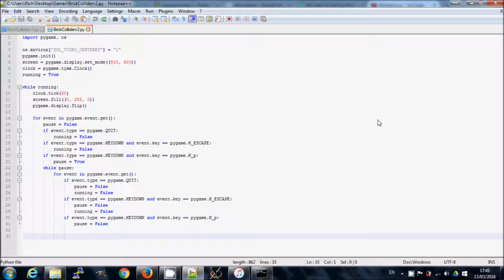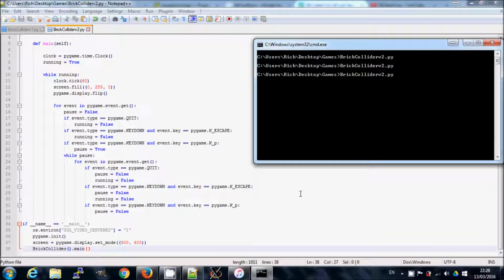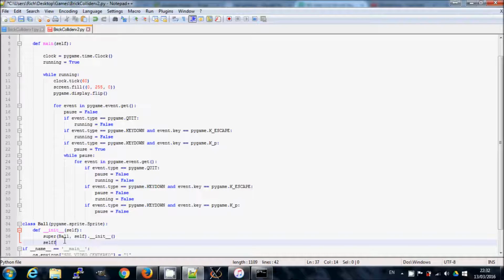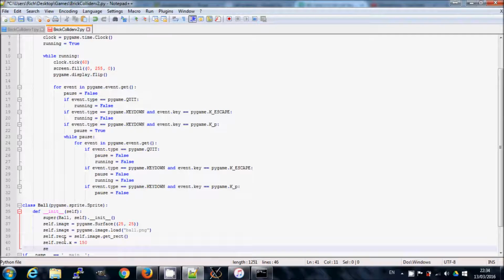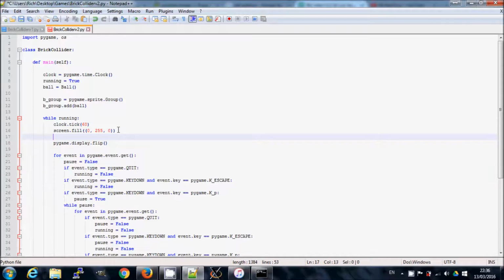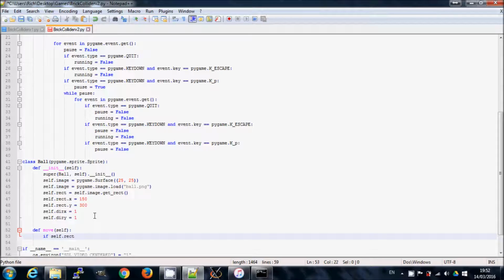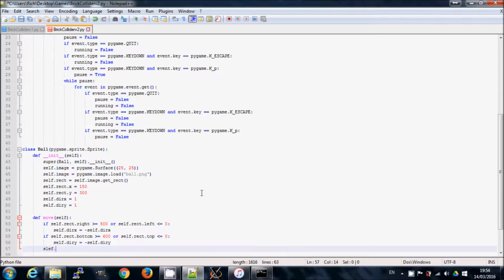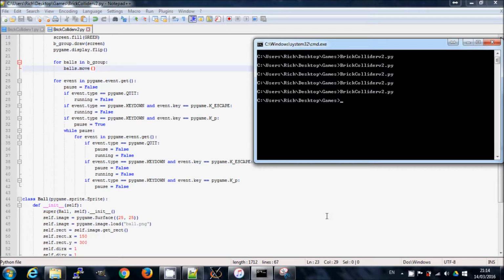2 - Create the ball object and have it move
Create a ball using sprites and have it move around a screen.